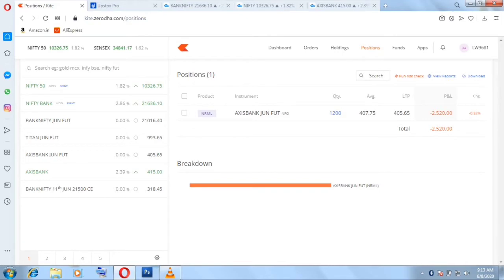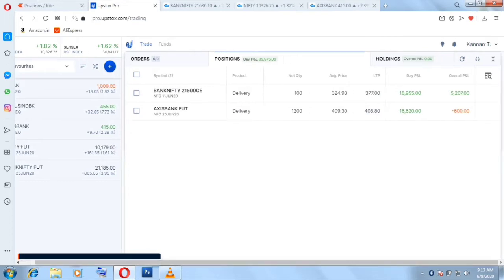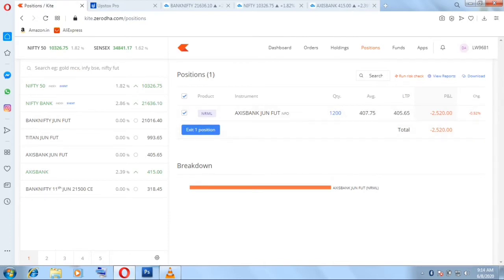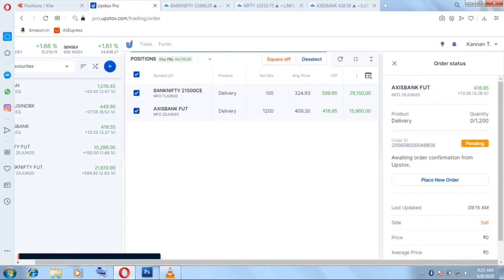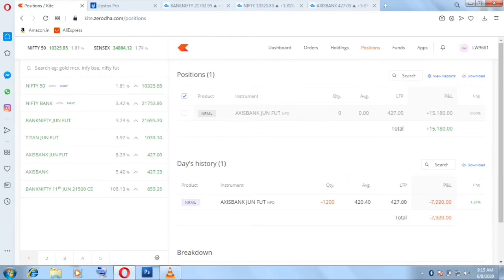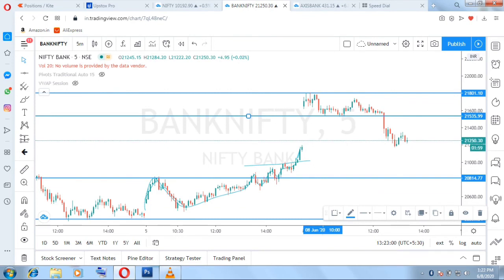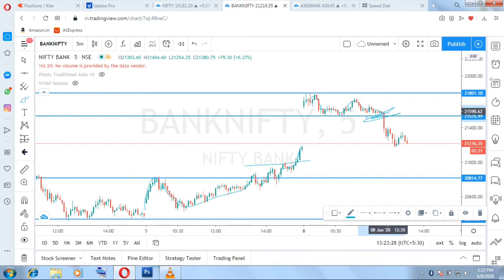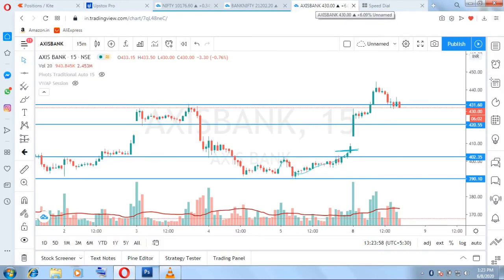Live trading: 50,000+ Profit | BTST | Mr. David Jose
Day trader - David:

In this video DayTrader - David shows his live trades along with btst trade. In which he made 50k+ profits. Also, he explains the logic & concept behind the trades.